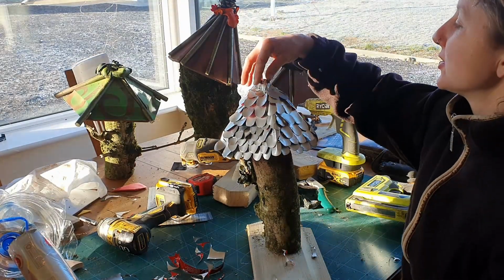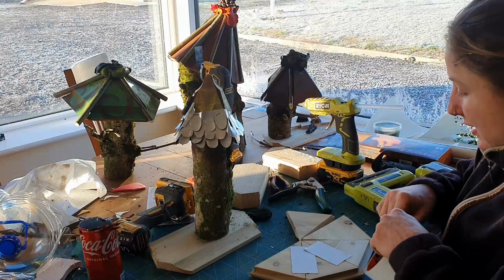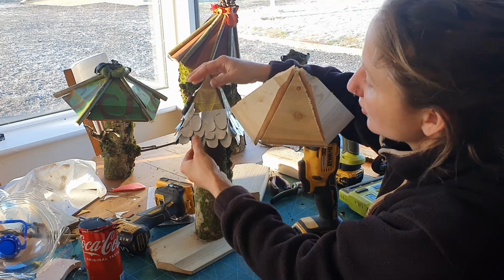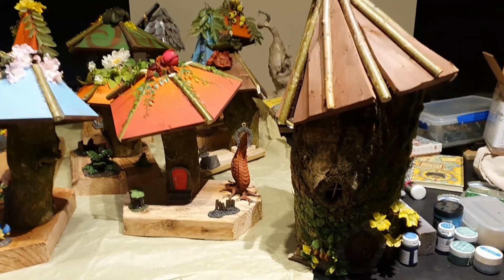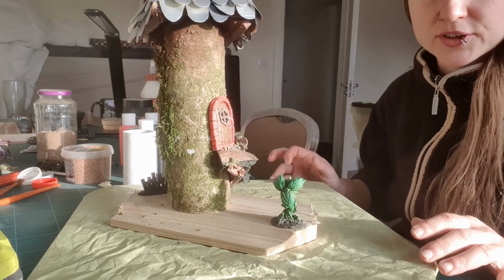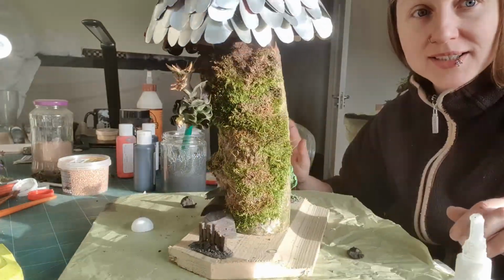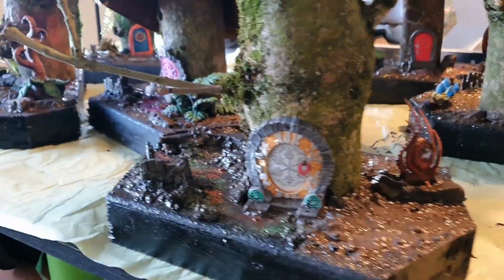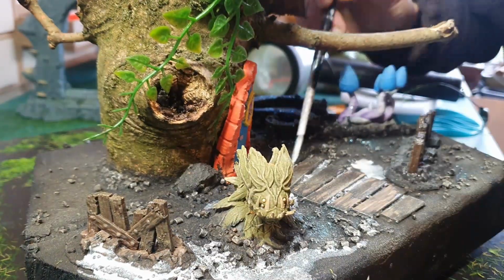Enchanted forest: fairy houses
Here is how I made lots of fairy houses for the summer events in Causey Farm to add to the Enchanted Forest for young and old,  small and tall and everyone in between to have an extraordinary summer experience in Causey Farm for their many amazing summer events. Details - seems to be the word of this clip. To be fair there were a lot of details to be made and considered.
What an amazing winter project to have been tasked with, I am looking forward to create more for the Enchanted Forest next winter.
This is a great example how to mix many methods and techniques to get an outstanding result.
This is also evidence that my tripot is broken...

Thank you Paul Andy Dani
Darran Elke Aidan Ben André Patricia Erika
Una Srelok Raine Marnie Ceara
for being my Patrons

For Believing in me and
loving my Art